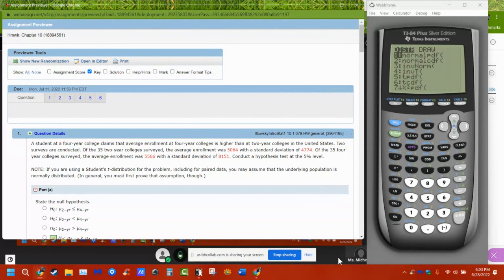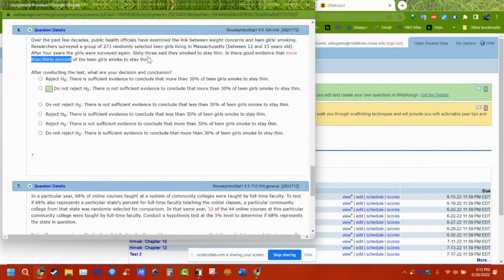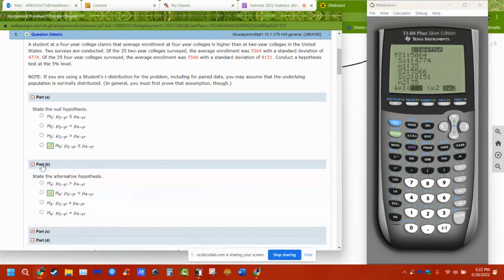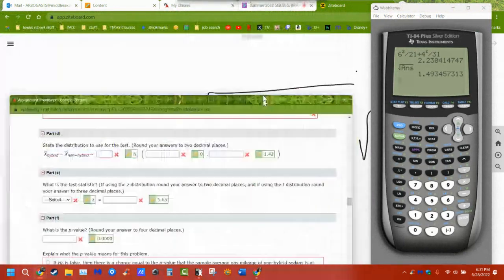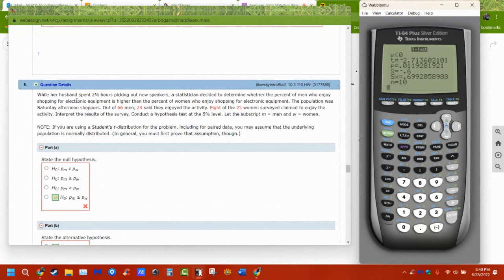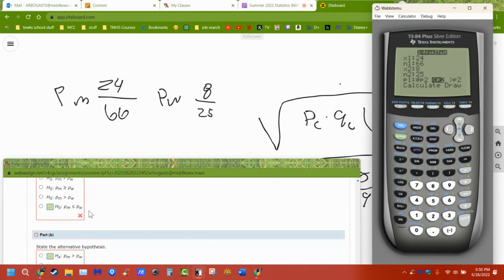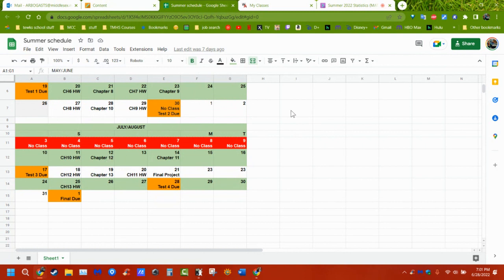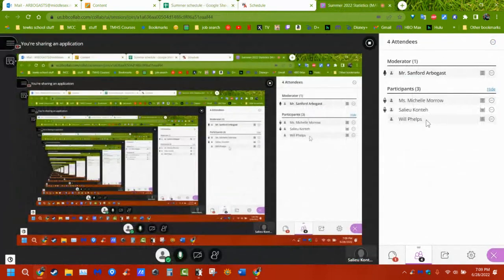MAT 177 CH 10 HW